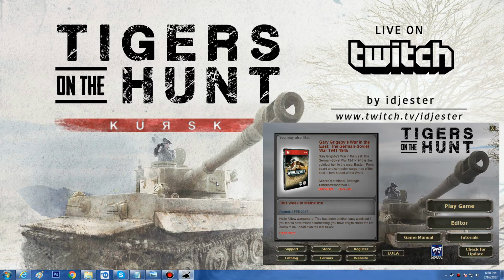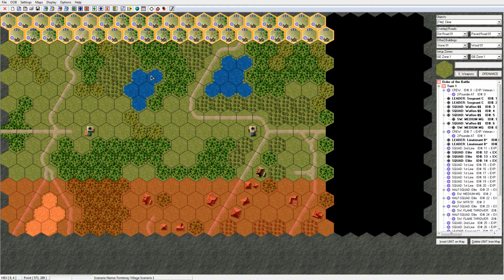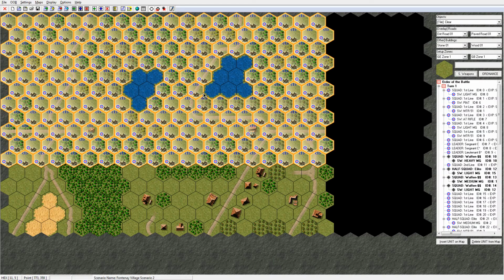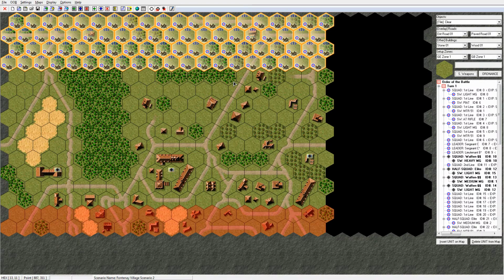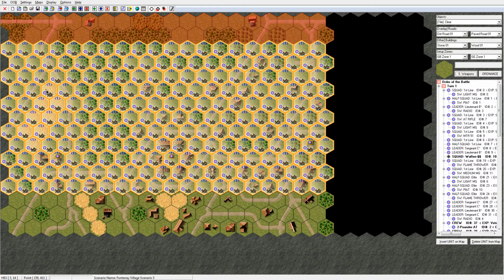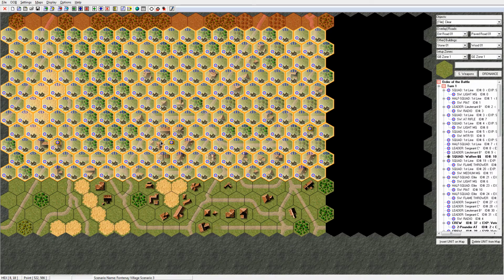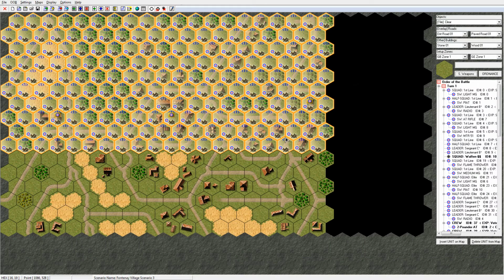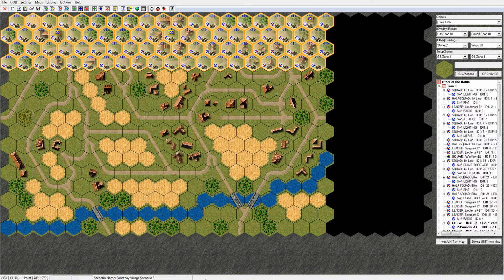TOTH Linking Scenarios Fonteney Le Pesel Village 6 25 44 Overview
TOTH Linking Scenarios Fonteney Le Pesel Village 6 25 44 Overview. This is a help over video to help explain the setup for my linking scenarions for the battle of Fonteney-Le-Pesnel, June 25th 1944.